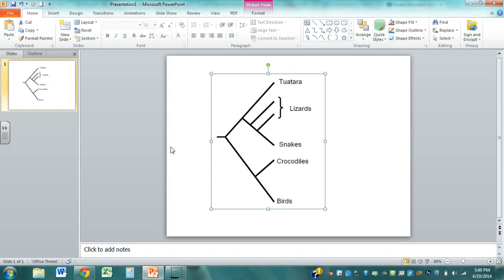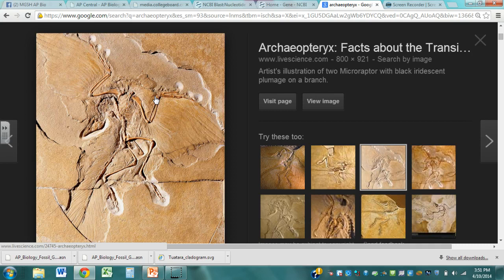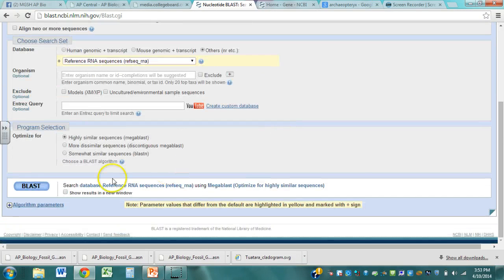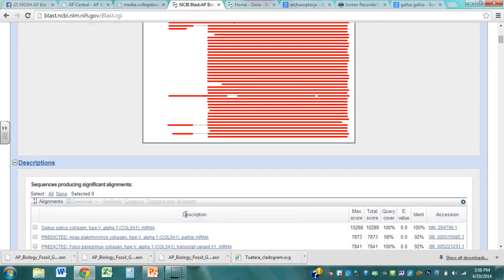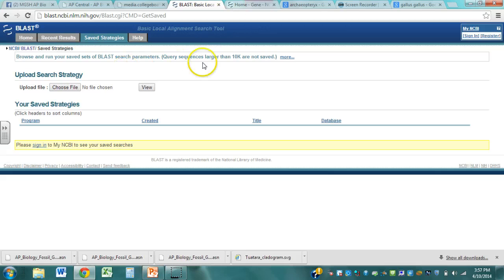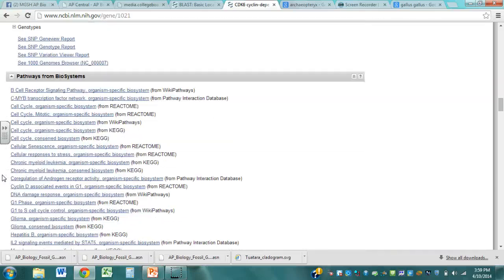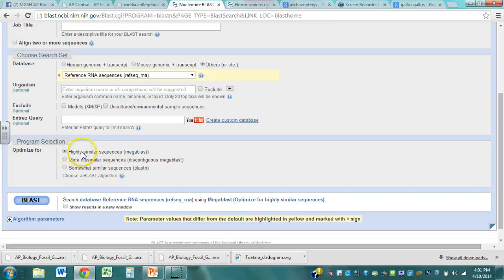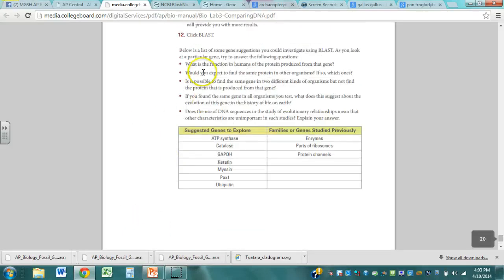AP BLAST Lab